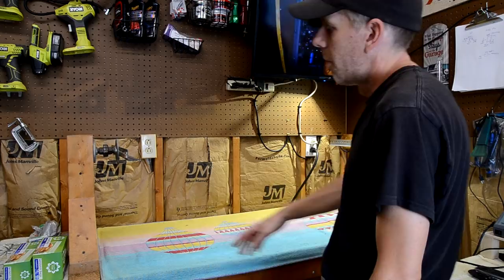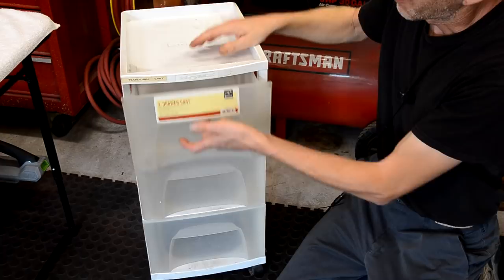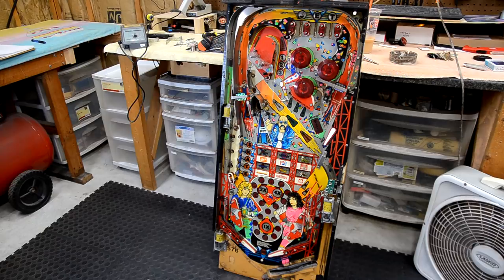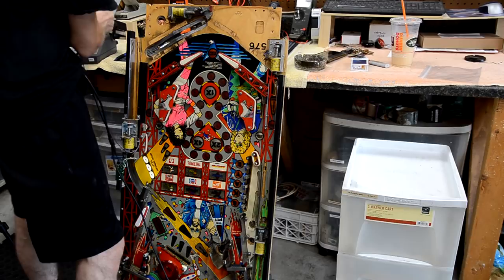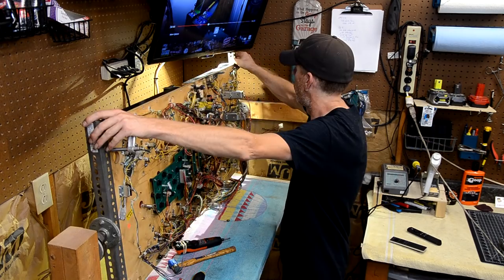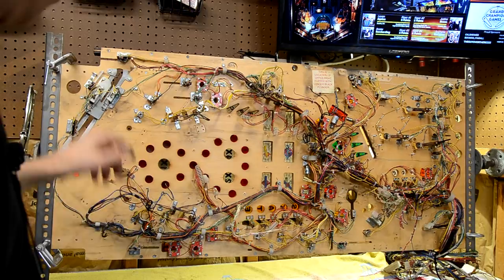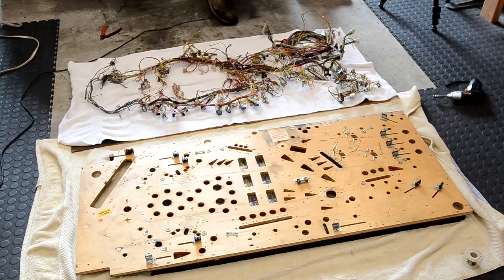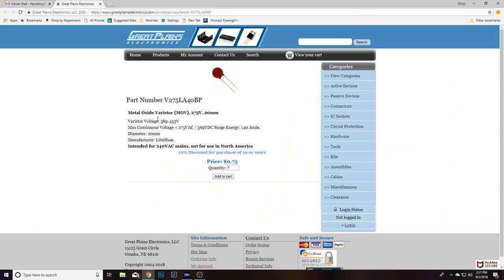Pinball Restoration Update: Rollergames Ep. #7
In this episode we will remove everything from the playfield as we get it ready for restoration and clearcoat
I cover my methods of keeping things organized and well documented as we remove things.

Follow MyVintagePinball starring PinDude on Facebook!

My Vintage Pinball on YouTube

If you have a question or comment you would like me to read and answer on video, send me a Viewer Mail to . BE sure to put "Viewer Mail" in the subject line.